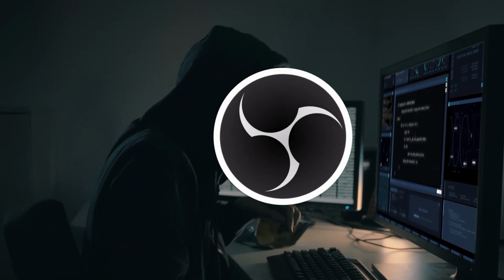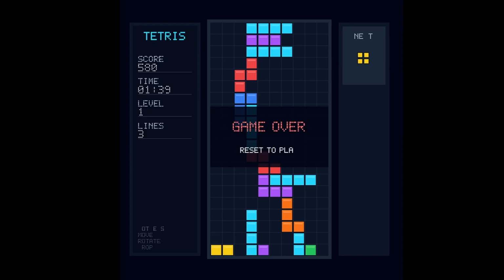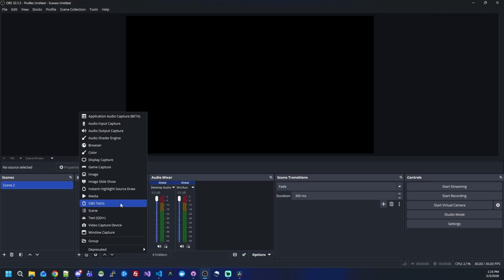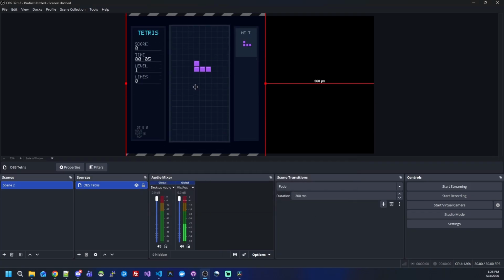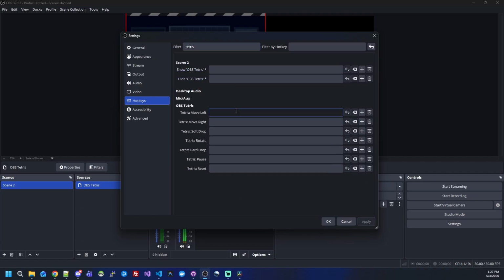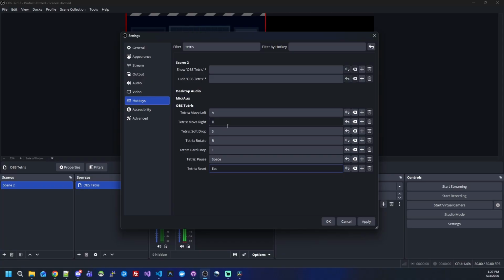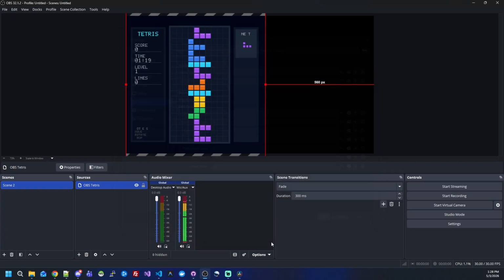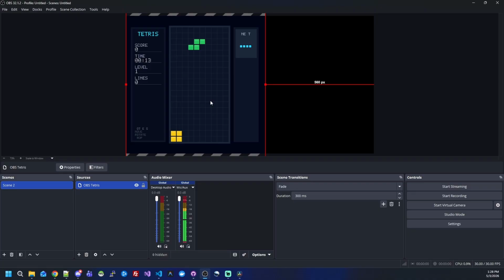I Built The OBS Studio Plugin Nobody Asked For The most Useless OBS Studio Plugin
Play Tetris in OBS Studio with this custom source plugin. Learn how to install and setup hotkeys to game directly inside your stream.

This video demonstrates a new, custom OBS Studio plugin that allows you to play Tetris as a source. If you are a streamer looking to add a fun distraction or a unique interactive element to your broadcast, this plugin provides a simple way to get the game running. I built this tool after getting into game development and decided to make it public for everyone to use.

I walk through exactly how to add the Tetris source to your scene and configure the necessary hotkeys for control. By the end of this guide, you will have a working game running inside your OBS setup. Whether you want to kill time between segments or just test out new OBS Studio features, this plugin is a straightforward solution.